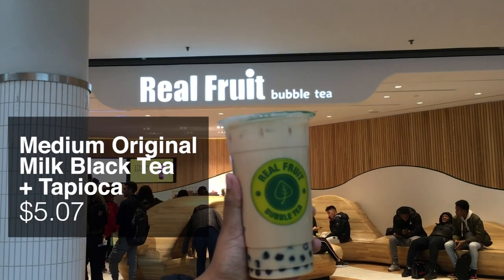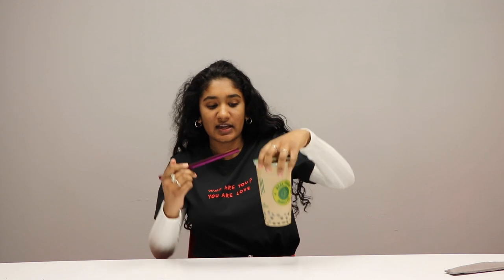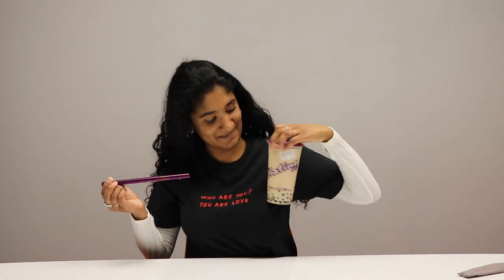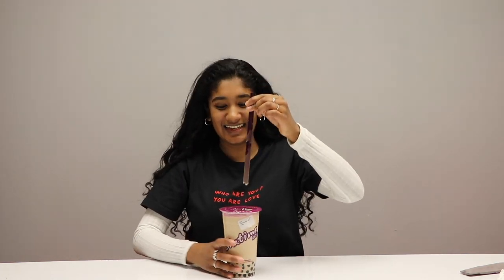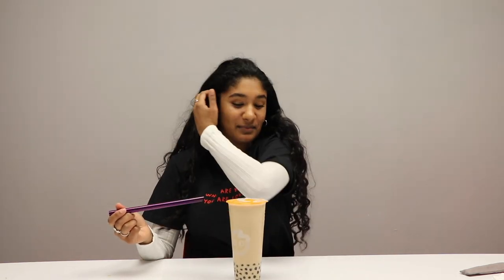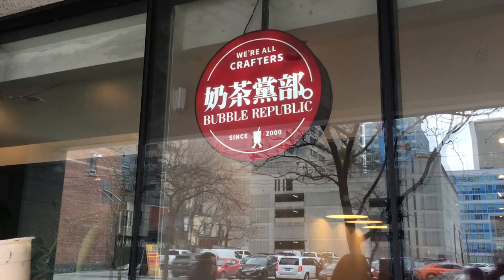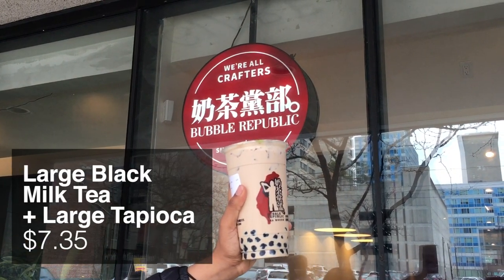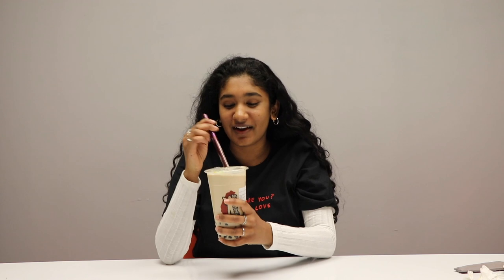Sipping the bubble tea: Toronto’s best spots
Bubble tea, a drink straight from Taiwan, finds its popularity in Toronto due to the increasing number of cultures making their way to Canada, one of the largest groups being those of Asian heritage. Watch CanCulture reporter Ashley Alagurajah review the best spots to sip your bubble tea in the city of Toronto!